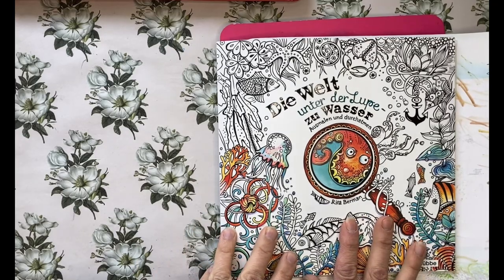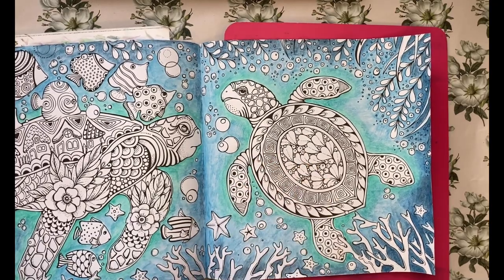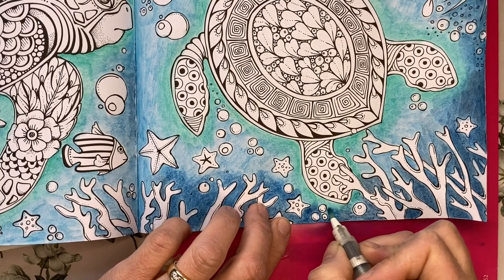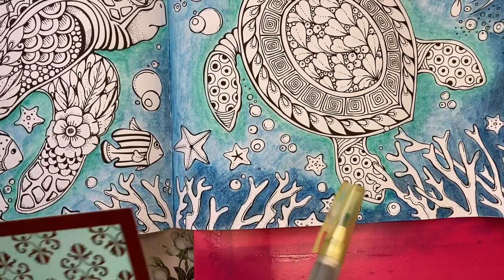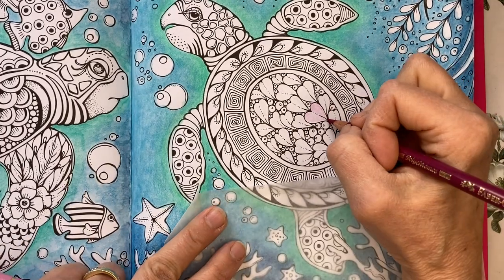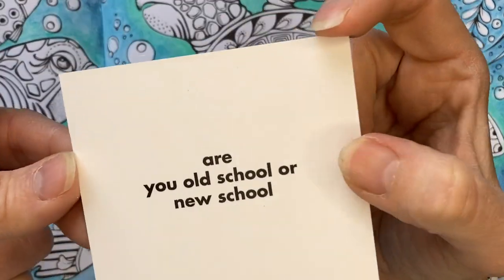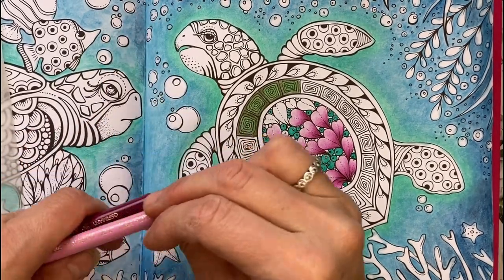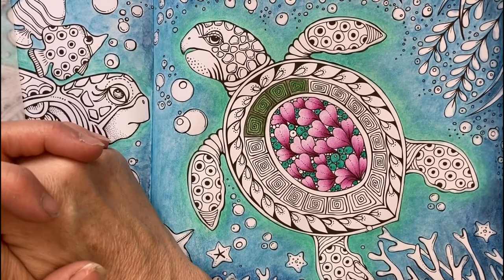Colour and Chat with Table Topics - episode 1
Happy Sunday fellow Colourist's!  Grab a beverage and your colouring and lets colour and chat!  This is the first type of video for me so I would appreciate your feedback as to if this style of video is something that you would watch.

Today I am colouring in Rita Bermans, Water under the magnifying glass.  This is not a tutorial but me colouring and chatting with  you!

In this video I am using a conversation starter game called Table Topics (Dinner Party edition).  The website is

Favourite authors:
Suzanne Brockmann
Robyn Carr
Janet Evanovich
Stephanie Laurens